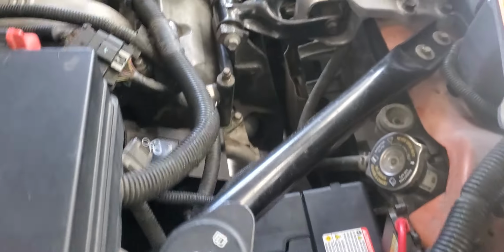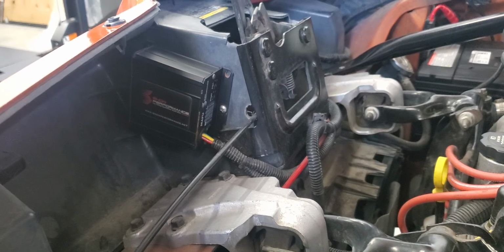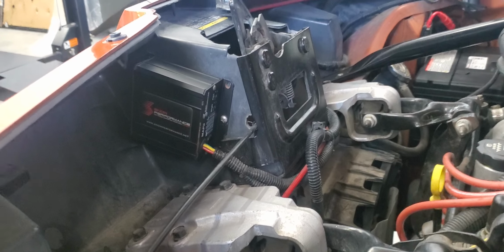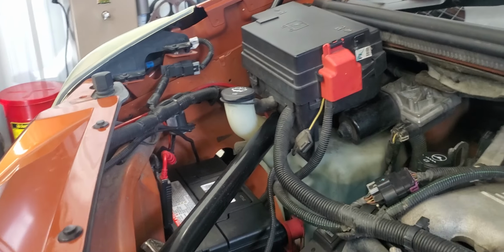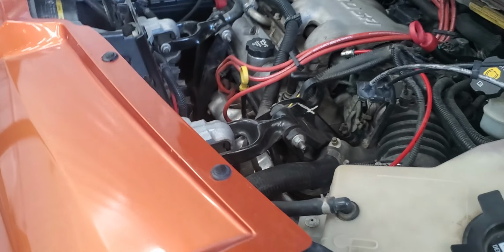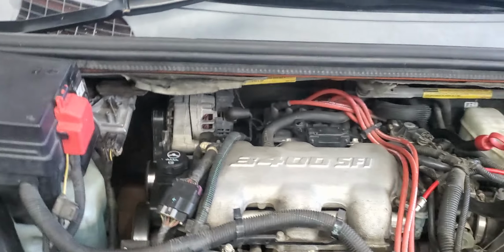Pontiac Aztek Rally Water Methanol System Install V6 3,400cc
Snow Water Meth system installed on 2003 Pontiac Aztek Rally 3.4L V6
We purchased this fun Aztek new in 2003 and it has been our shop vehicle since then.
We have done some tasteful mods to show some of our products and to make it more fun to drive.
This Aztek is on cars and bids auction, Jan 2024
Autobahn Wichita, Ks